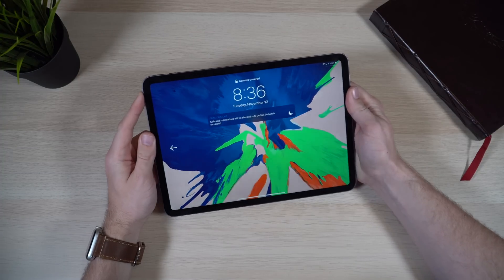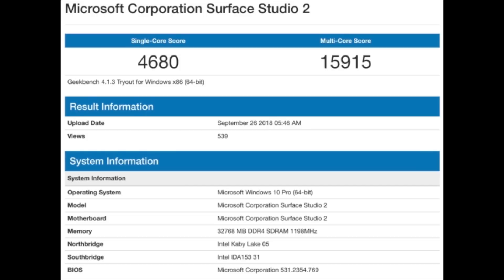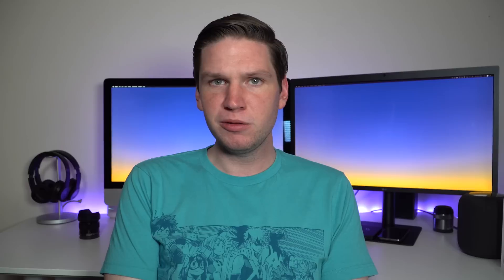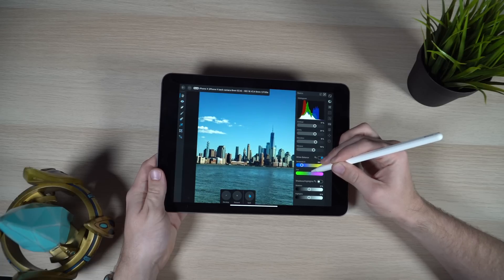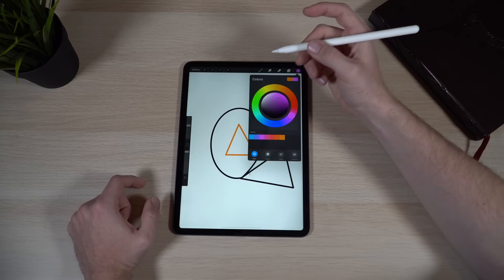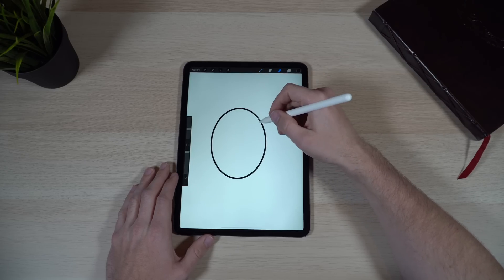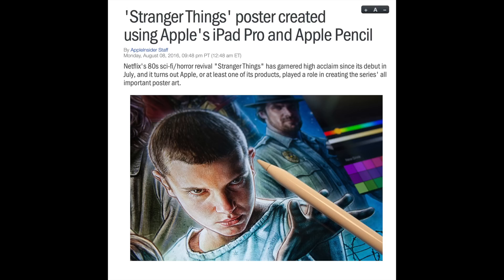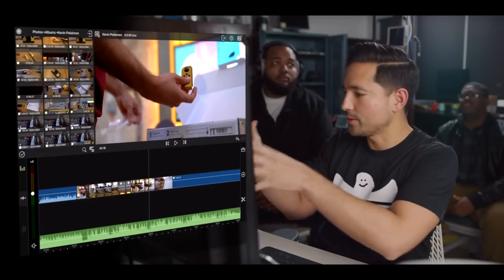The iPad Pro (2018) CAN Replace Your Laptop!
The iPad Pro 2018 can replace your laptop. The iPad Pro is beautiful hardware, with every inch packed with incredible power. Although some might find iOS 12 limiting, especially if you need to deal with a file system, or need to run classic Mac OS programs. However, the iPad Pro can replace a laptop for most people, and for this video, I wanted to show it can even be a suitable laptop replacement for even pro users, as long as you're willing to rethink how you do your work.